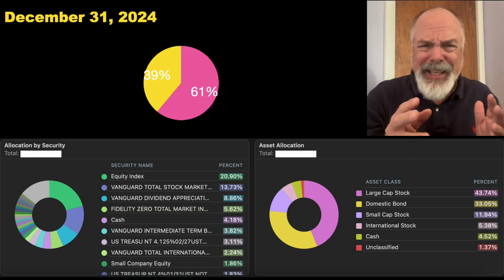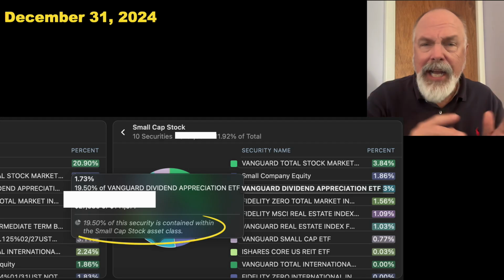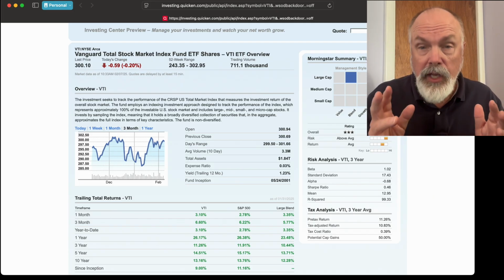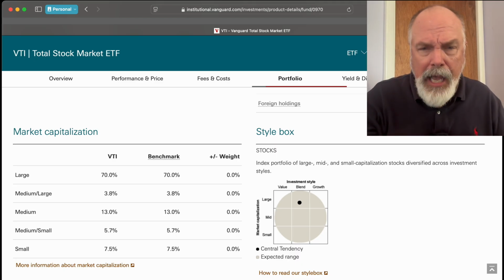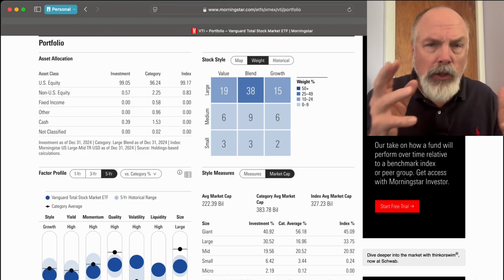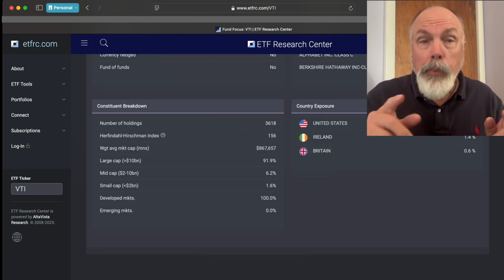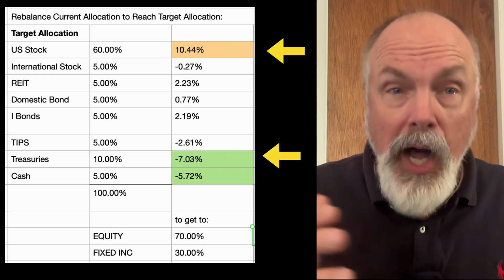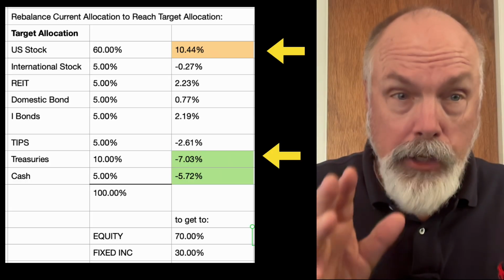Simplify a DIY Retirement Portfolio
What's in VTI? I was surprised at the range of data I found assigning anywhere from 1.6% to 28% in a "small cap" category.  So I looked to simplify my target allocations.

terms of sector composition,ETF's (VTI) expense ratio?

Here's my standard warning: I'm not a financial planner. I'm not a professional. There are no initials after my name. So take these as entertaining ideas from an educated DIY retiree. Always do your own due diligence, and seek out a professional if you need one.

Follow me on X (formerly Twitter) @iwasretired.
See my Googles Site (link above) for shared links, spreadsheets, and more.